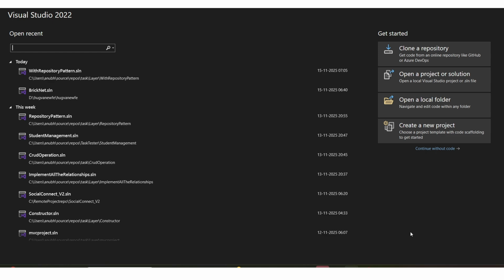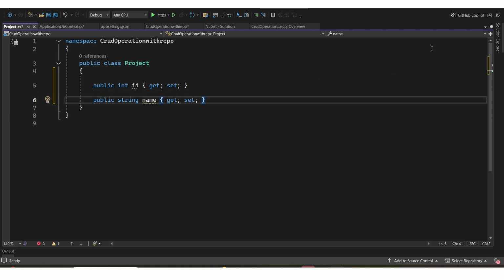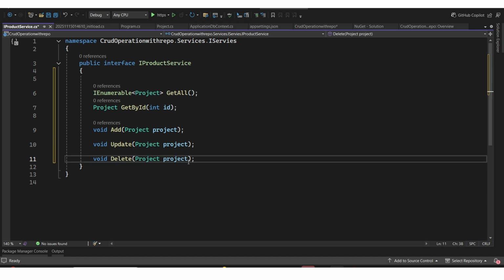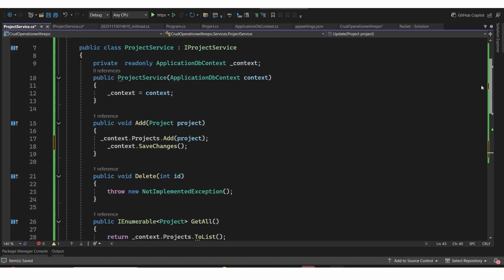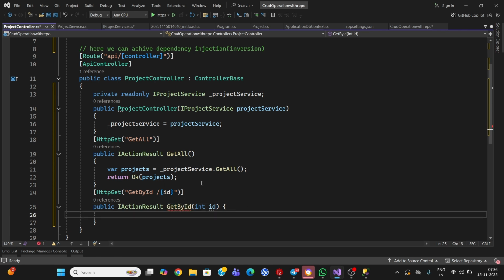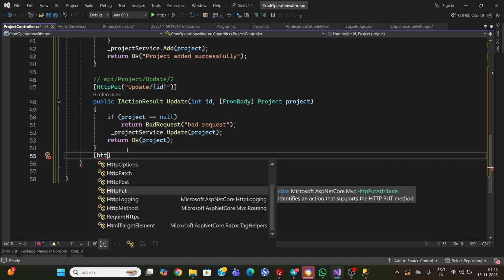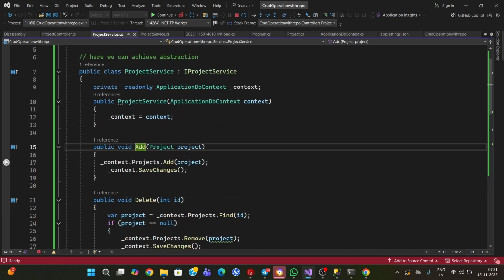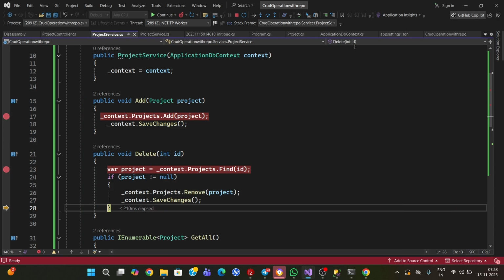Repository Pattern + CQRS Explained | Clean Architecture Made Easy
🚀 In this video, you will learn the Repository Pattern, Command Pattern, Query Pattern, and how to combine Repository + CQRS in ASP.NET Core with simple and real-world examples.

✔ What is Repository Pattern?
✔ What is Command & Query Pattern (CQRS)?
✔ Why we separate Commands and Queries?
✔ Real example: Create, Update, Delete = Commands
✔ Real example: Fetch, GetById = Queries
✔ Repository + CQRS combination
✔ Benefits in Clean Architecture
✔ Interview point of view explanation
✔ When to use CQRS? When NOT to use?
✔ Code structure for beginners + best practices

This video is perfect for .NET Developers, Full Stack Developers, and anyone preparing for interviews.